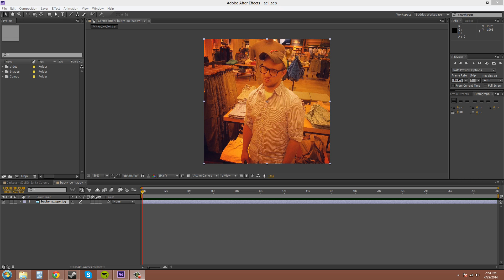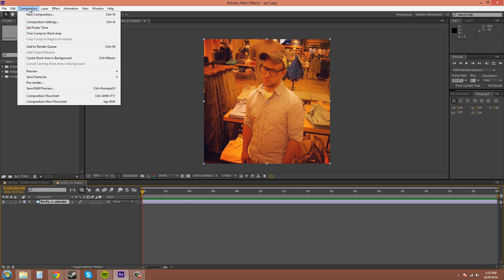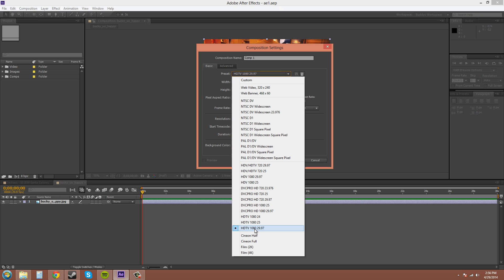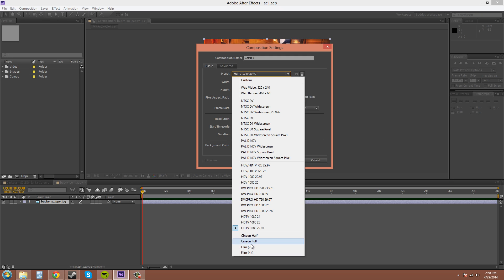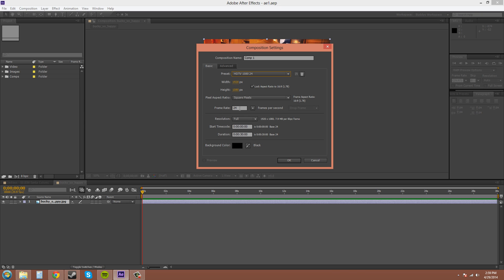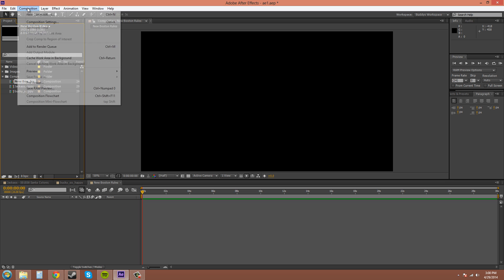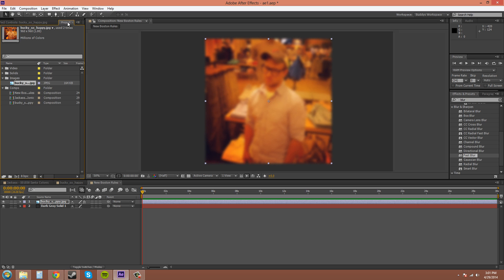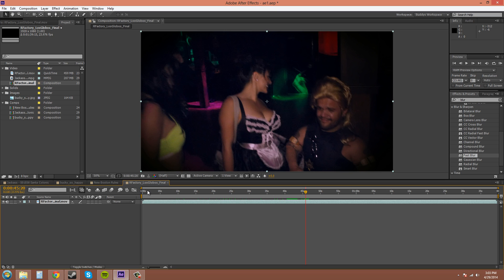After Effects CS6 Tutorial - 5 - Creating a New Composition